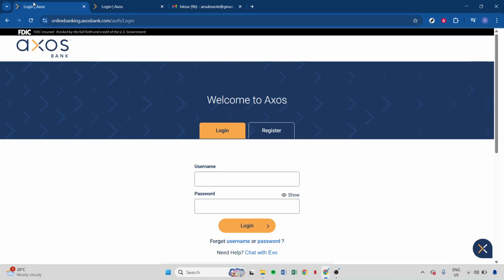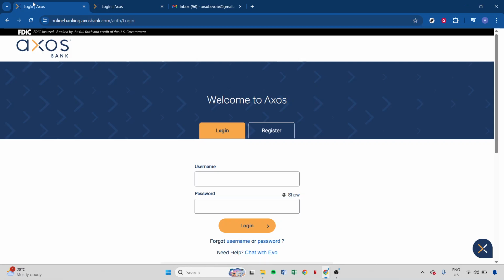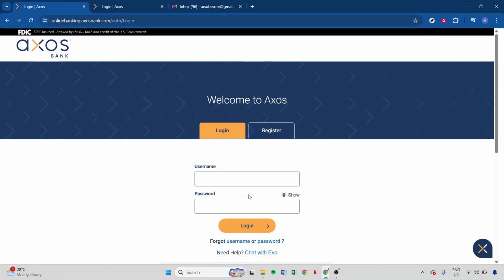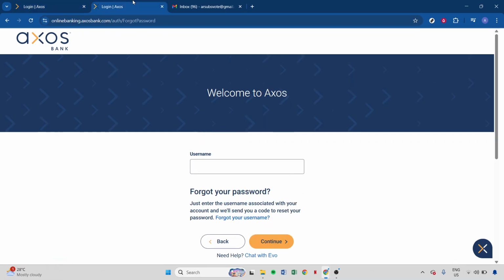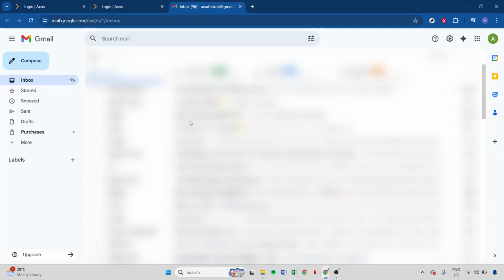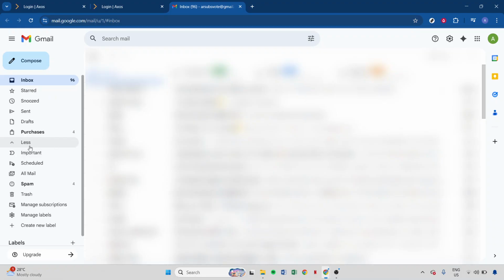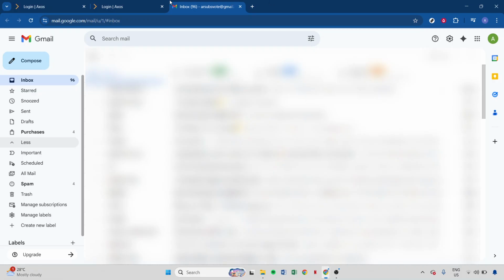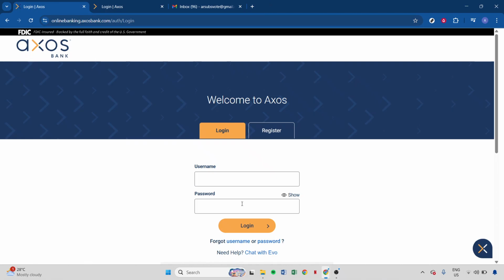How to Reset Your Axos Bank Online Banking Password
Forgot your Axos Bank online banking password? Don’t worry! In this video, we’ll show you how to reset your Axos Bank password quickly and securely, so you can regain access to your account without any hassle.

✅ In this video, you’ll learn:

Step-by-step instructions to reset your Axos Bank online banking password

How to recover your username if needed

How to log in safely after resetting your password

💡 Perfect for anyone who needs quick guidance to access their Axos Bank account again.